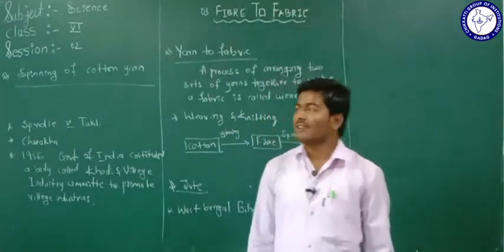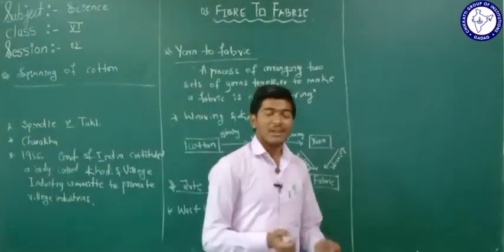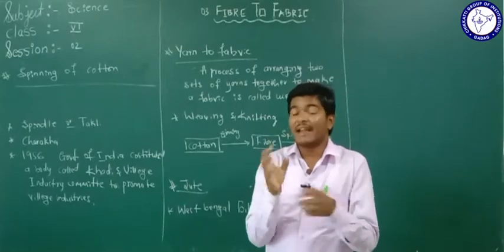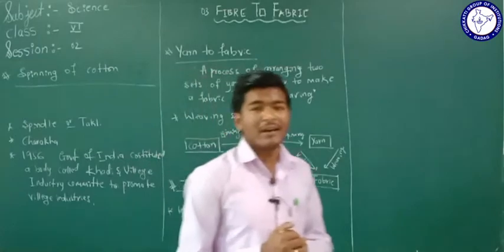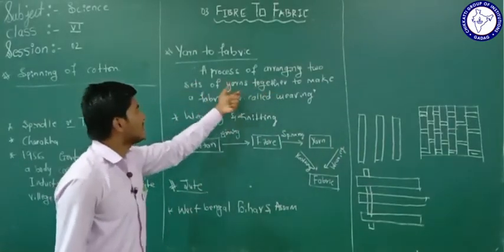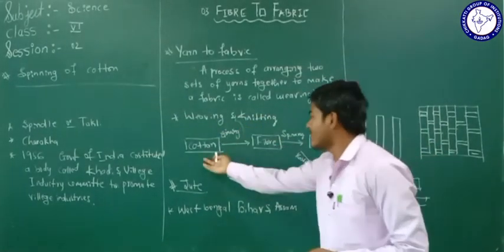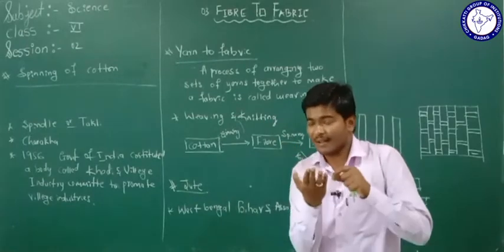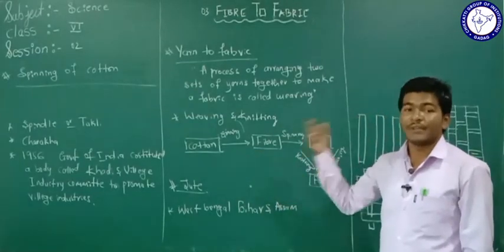CLASS 6 (EM) | SCIENCE | FIBRE TO FABRIC | SESSION 2